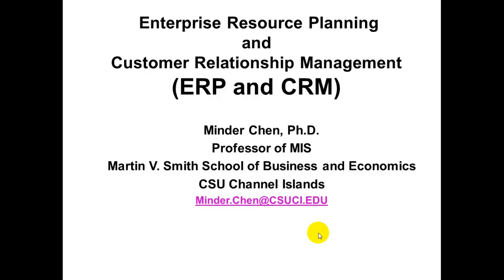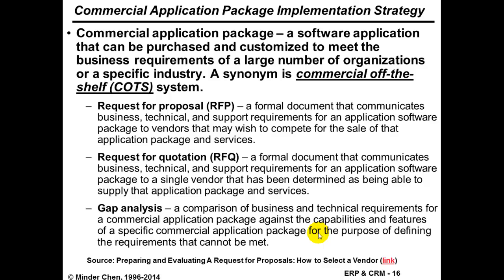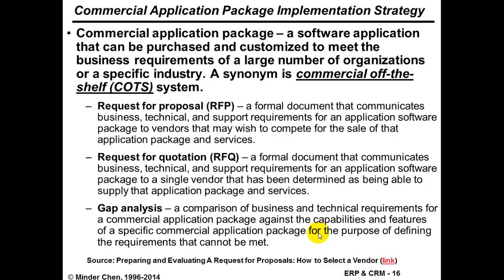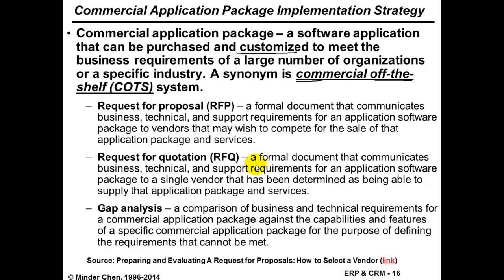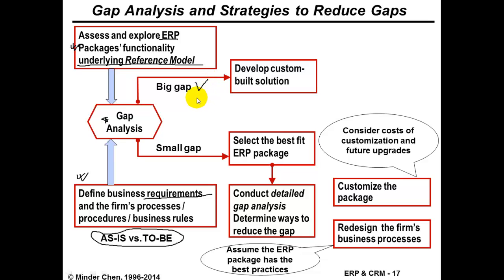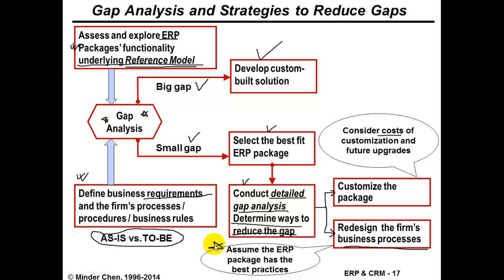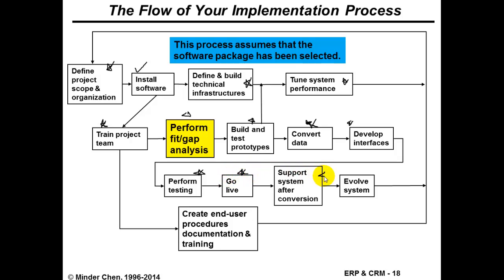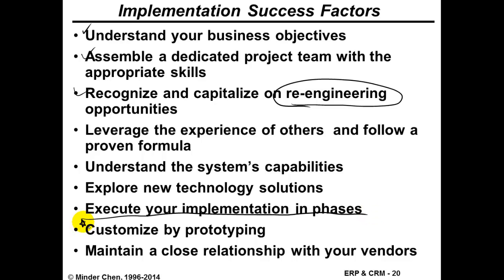ERP Implementation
Implementation of enterprise software packages such as ERP and CRM